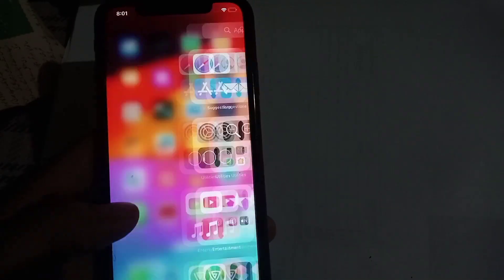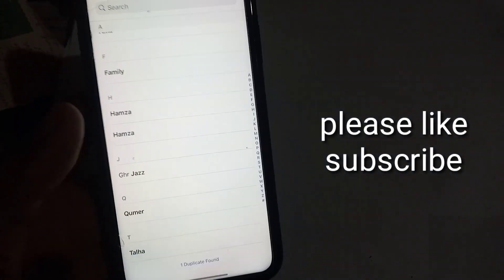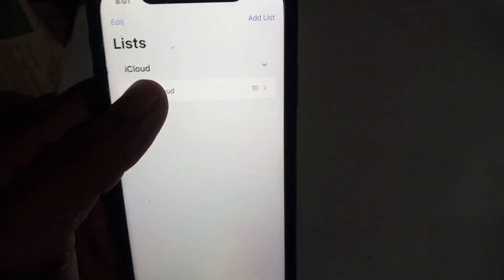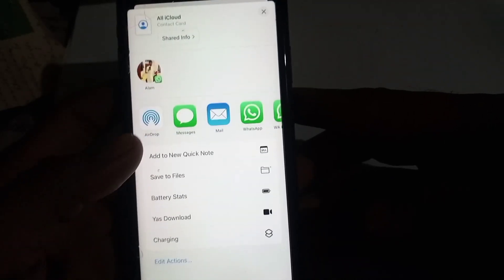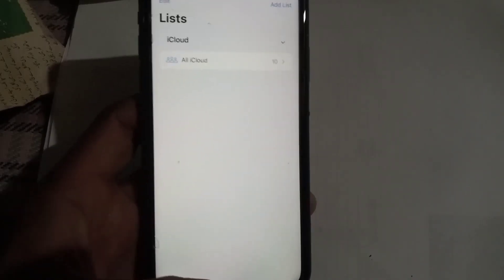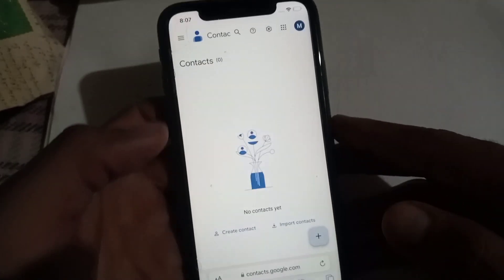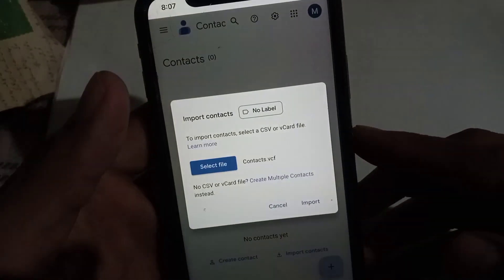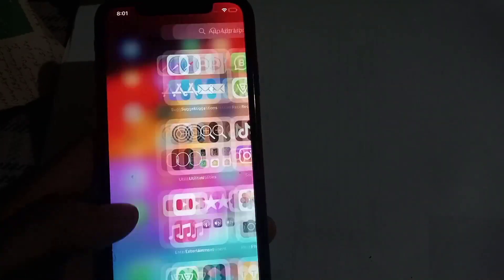How to Move all contacts from iphone to gmail account // sync icloud contacts to gmail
how to transfer contacts iphone to gmail
how to add an icloud to your contacts
icloud se contact gmail me kaise save kare
how to move contacts from icloud to gmail
how to move contacts from icloud to gmail on iphone
how can i transfer contacts from iphone to gmail
how can i import my iphone contacts to gmail
 how to move iphone contacts to gmail
how to upload iphone contacts to gmail
transfer iphone contacts to gmail
 iphone contacts to android